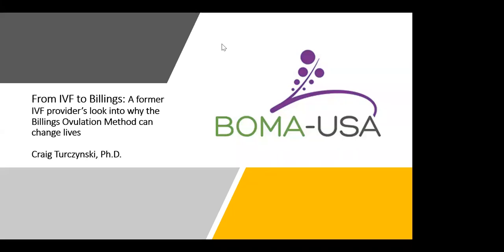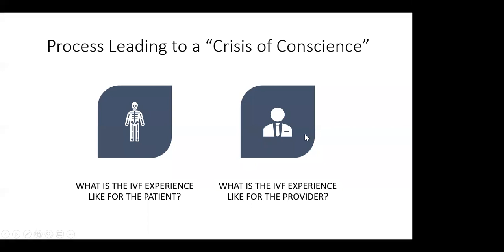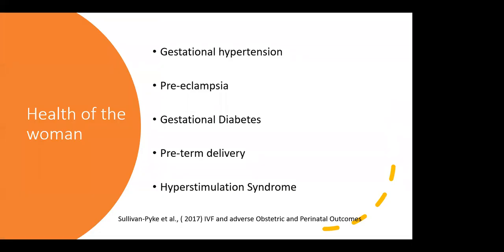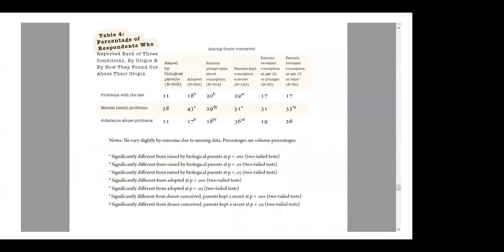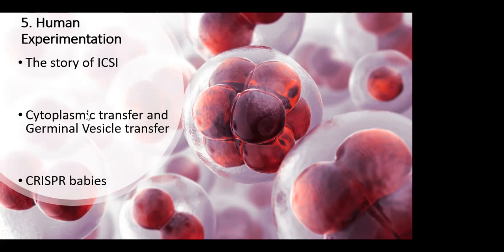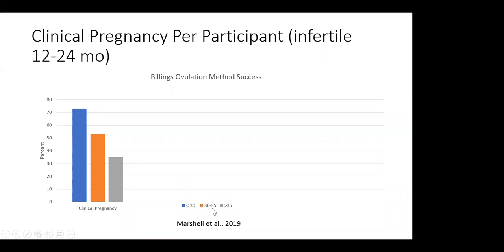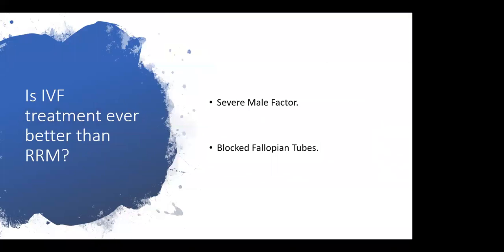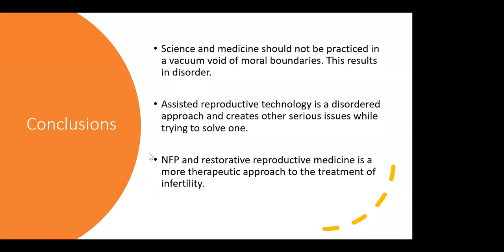The Truth about IVF: A Disordered Approach to Treating Infertility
Learn the top five reasons Assisted Reproductive Technology causes harm to patients and society.